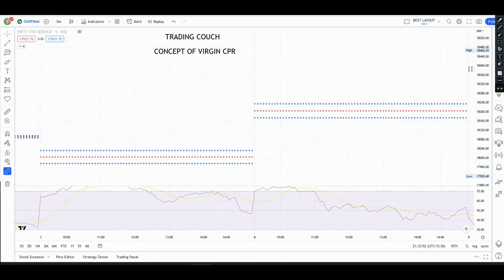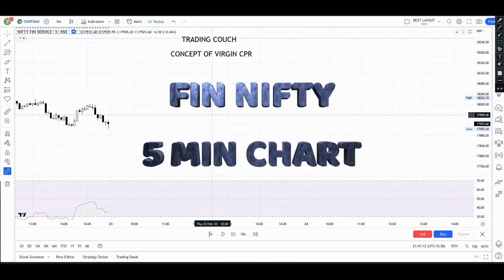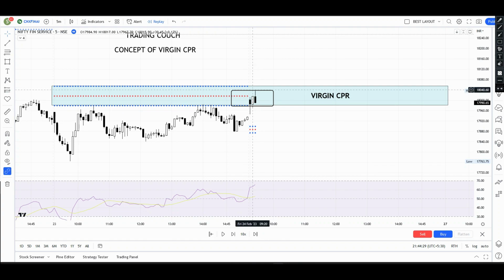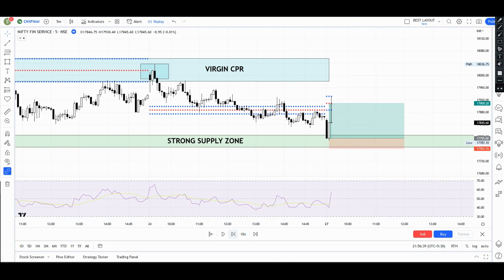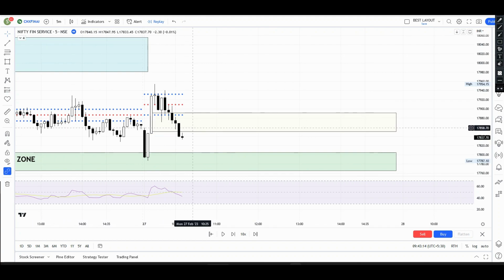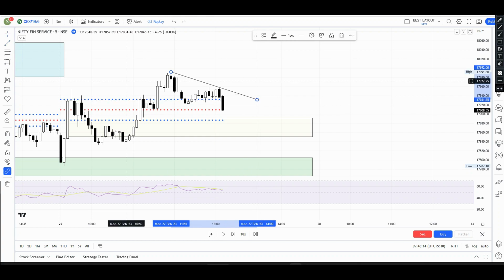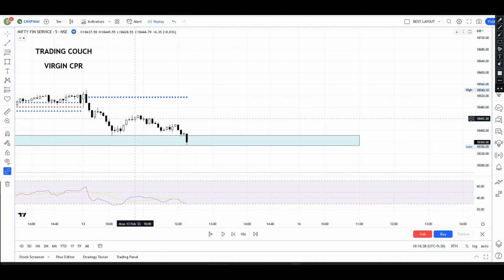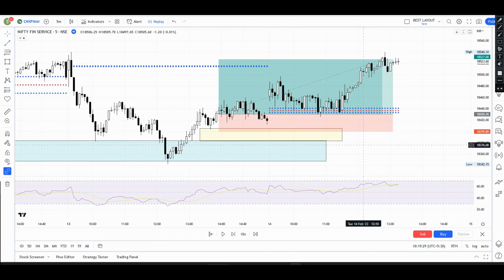CENTRAL PIVOT RANGE - CHAPTER 3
WELCOME TO THE THIRD CHAPTER OF SERIES ON CENTRAL PIVOT RANGE. IN THIS CHAPTER THE, CONCEPT OF VIRGIN CPR IS BEING EXPLAINED WITH EFFECTIVE EXAMPLES. IN-BETWEEN THE VIDEO I GOT THE OPPORTUNITY TO SHOW A GLIMPSE OF TRADING USING SUPPLY ZONE. DONT SKIP ANY PART OF THE VIDEO. WATCH TILL END

Small Correction
at 5.30 minutes of this video i have used the term supply zone by mistake. it is demand zone, please excuse the mistake

How make profits in stock market
how to use CPR
how to trade using CPR
how to take winning trades in nifty
how buy options in stock market
How to trade in nifty
Trading in options
zerodha
fyers
dhan app
intraday trading
stock market
profitable trade setup
nifty today
nifty
bank nifty
love chunibyo & other dilusions
trading in nifty
successful trade in nifty
money in nifty
profits screen
easy trading
quick money
tricks in nifty trading
tricks in nifty
simple techniques in trading
technical analysis
Moving average
CPR
Basics of stock market
best video for stock market
best channel for stock market
best channel for trading
best channel for learning trading